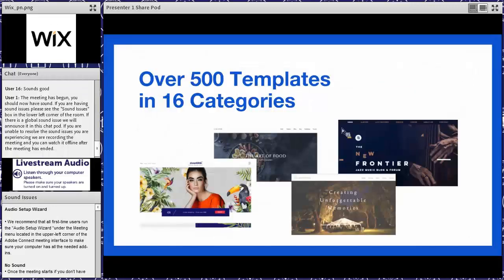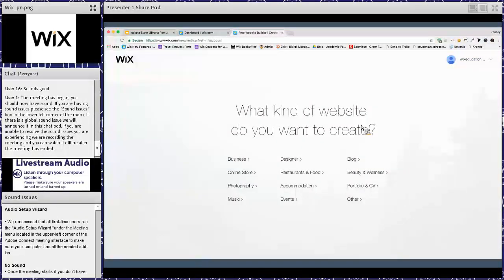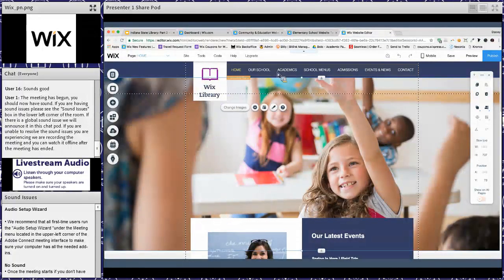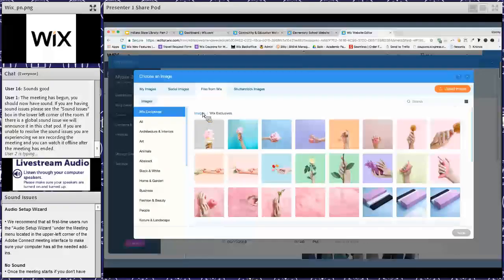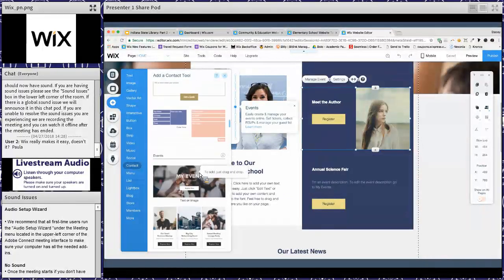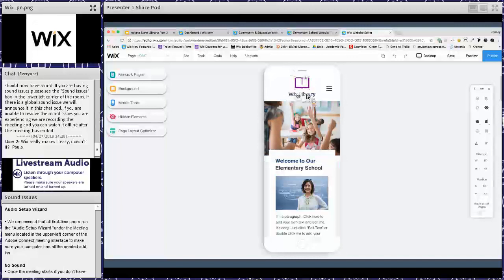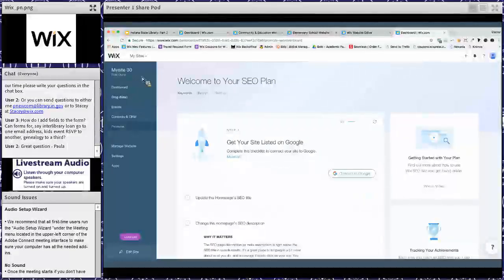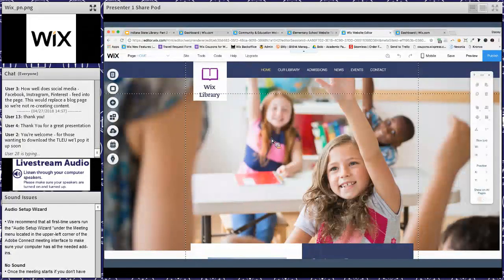Wix Workshop Part 2: Advanced Features with Wix 4-27-2018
Take your Wix website to the next level.  In this session you will learn about free Wix tools you can use to promote and manage events on your website, optimize your site for search engines, and easily create and manage email newsletters.  1 TLEU

Presenter:  Stacey Lipschitz / Academic Partnerships Manager with Wix